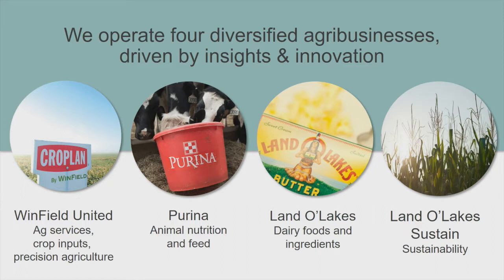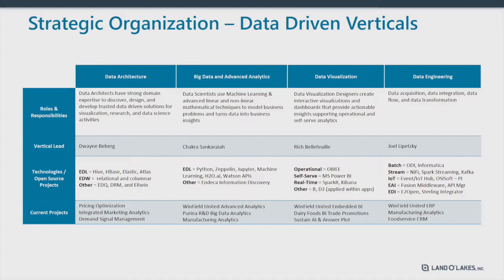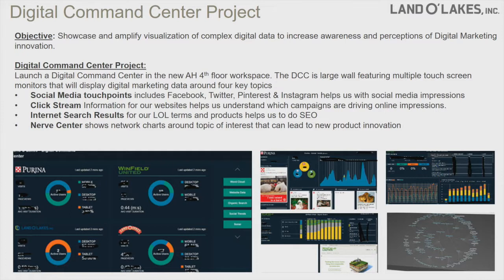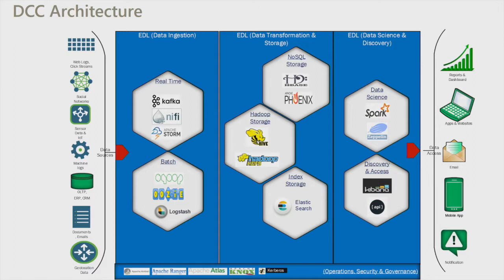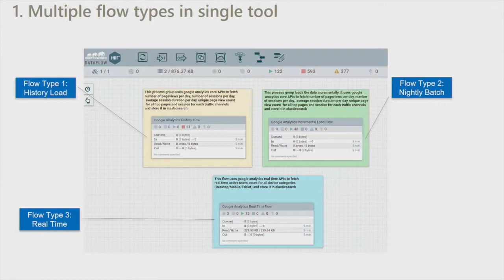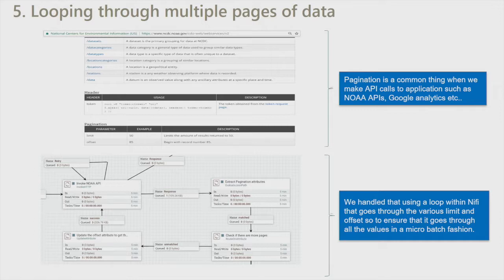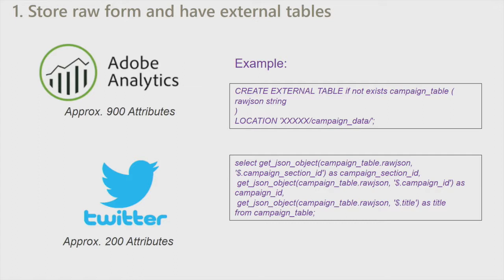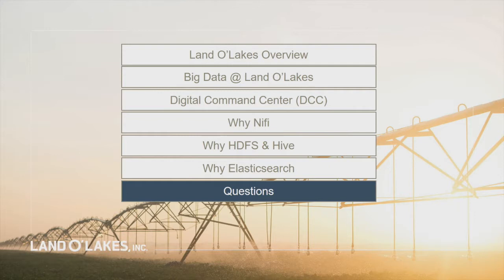Marketing Digital Command Center